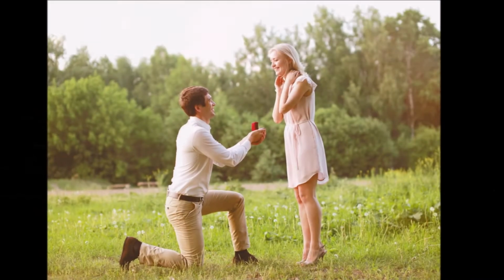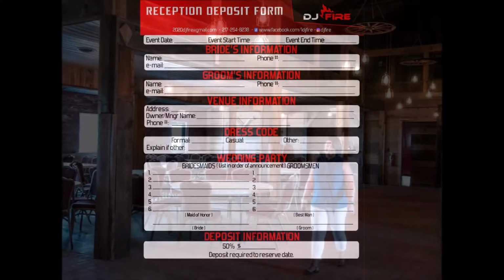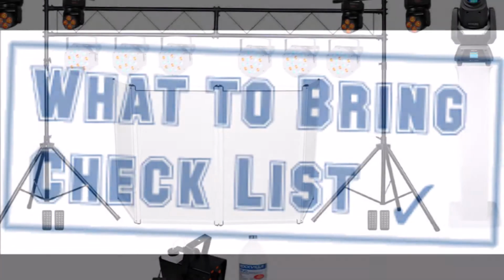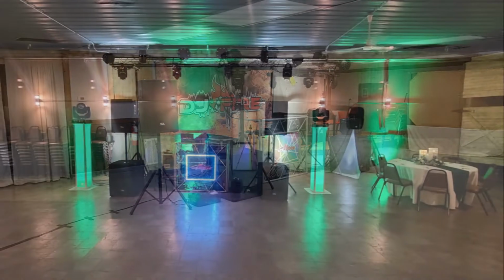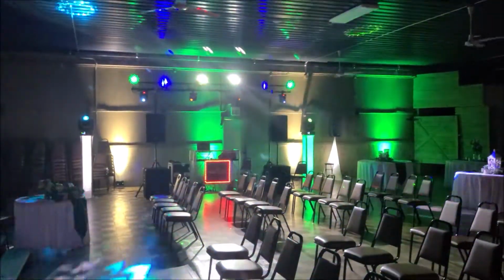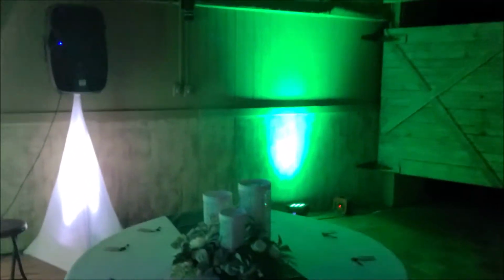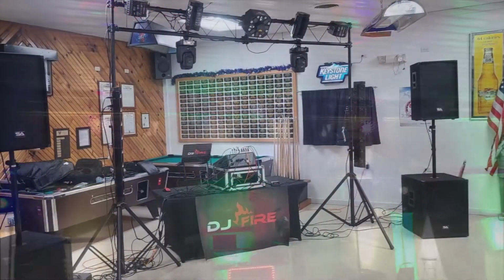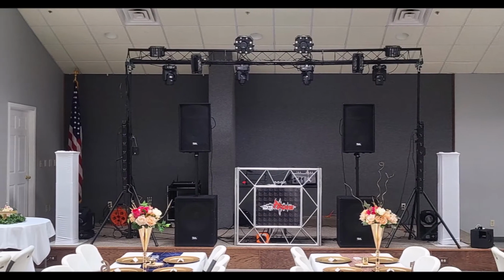How I Get ready for a wedding & what equipment do I bring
this is a little video I put together about how i get ready for a wedding how get info from wedding party and venue and what kind of lights and equipment I need to bring